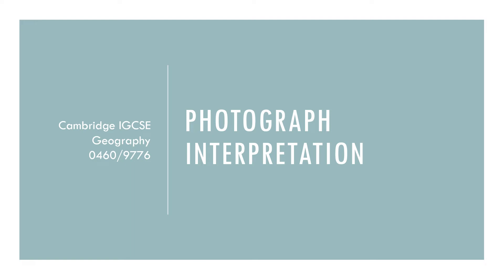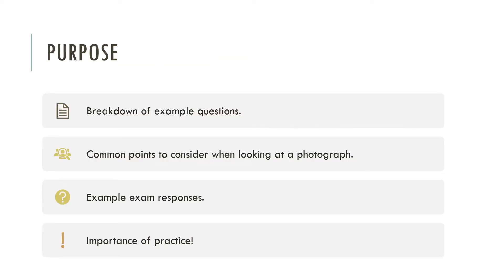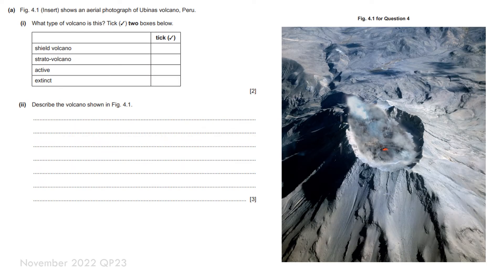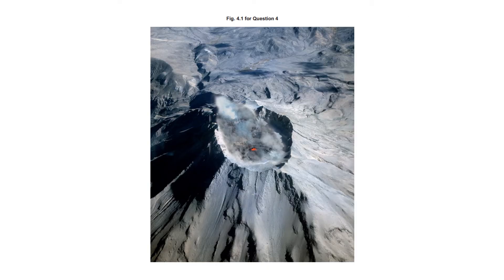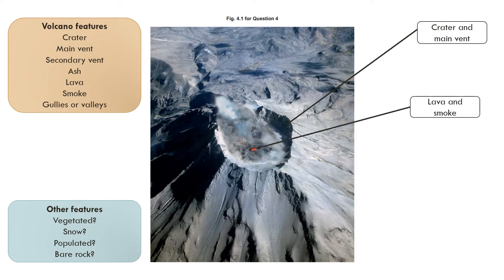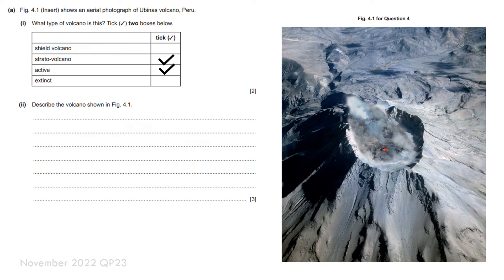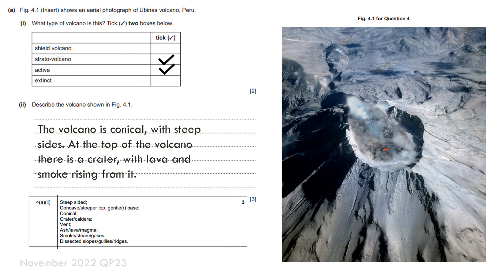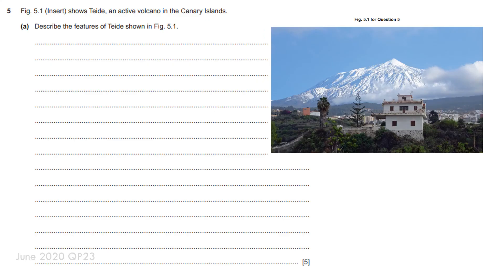IGCSE Geography - Theme 2.1 Earthquakes and Volcanoes Photo Interpretation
A walkthrough on how to answer photo interpretation questions.

These tend to be worth anywhere between 3 and 8 marks.

0:00 - Introduction
00:53 - Geographical theory
02:41 - Worked Example 1
03:35 - Practice Question